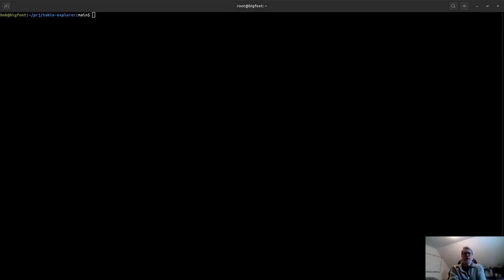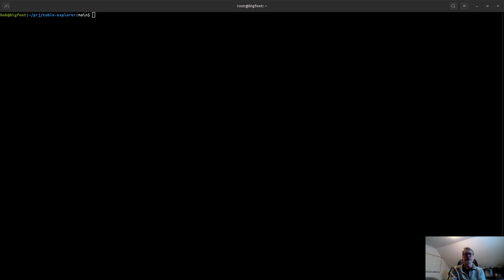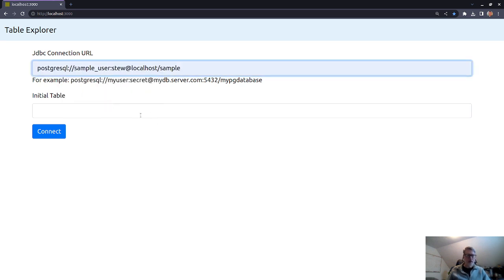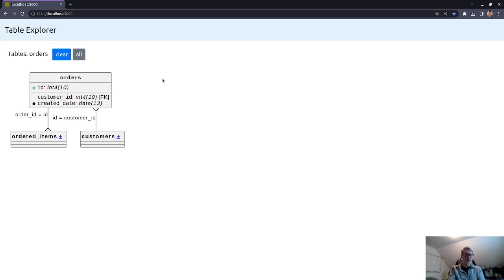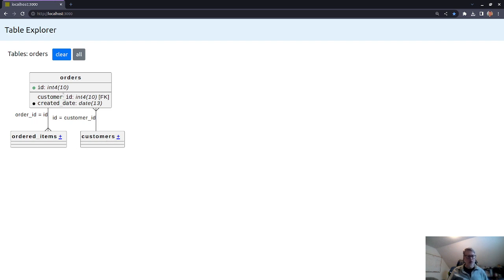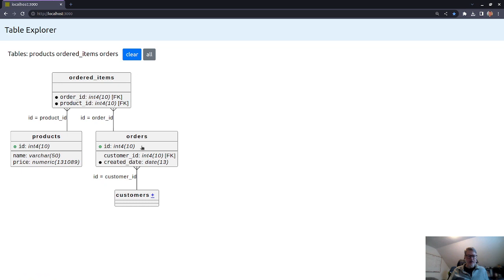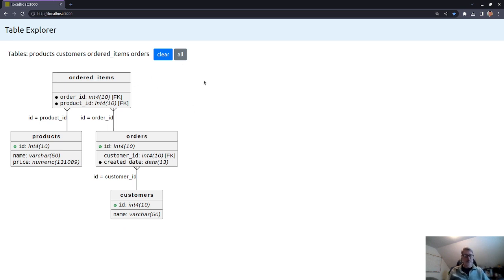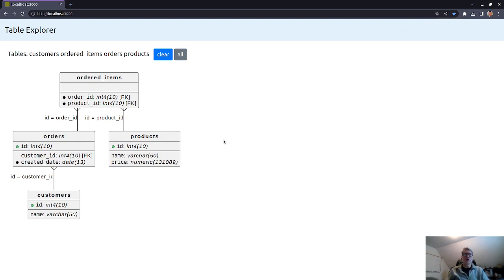A short demo of Table Explorer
A quick walk-through of table explorer